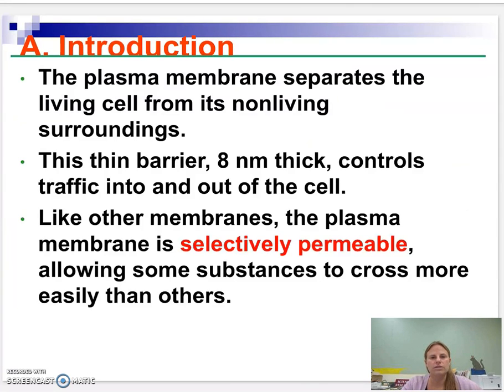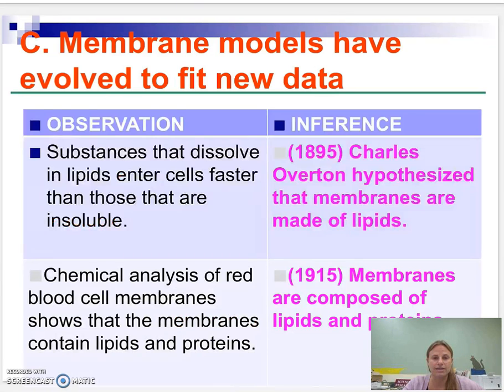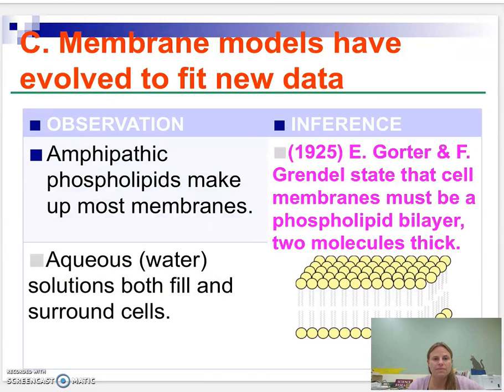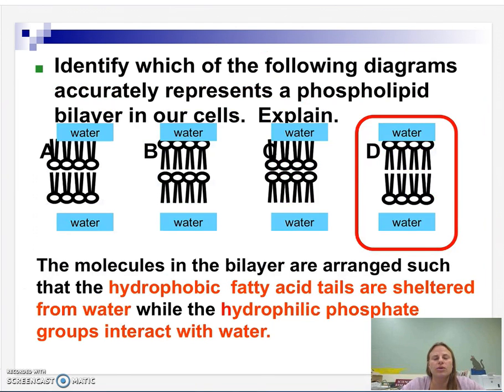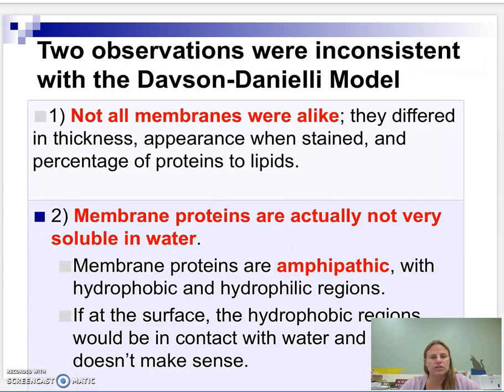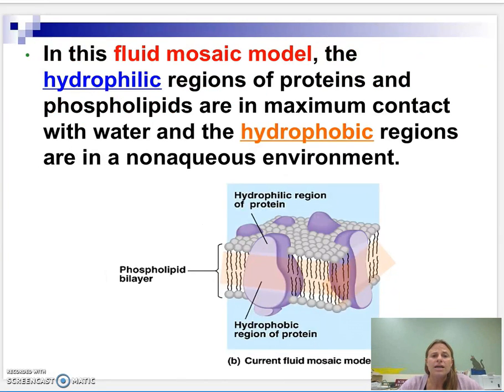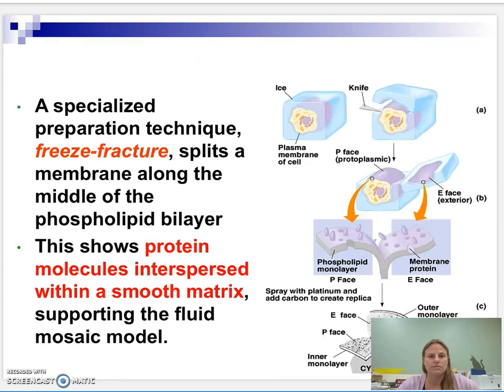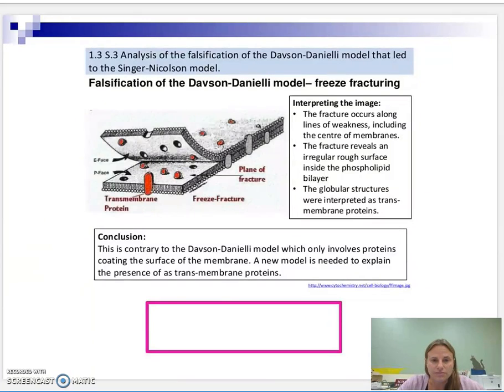AP_IB Bio - Unit-04 - Cell Membranes & Transport - Slides 001-018